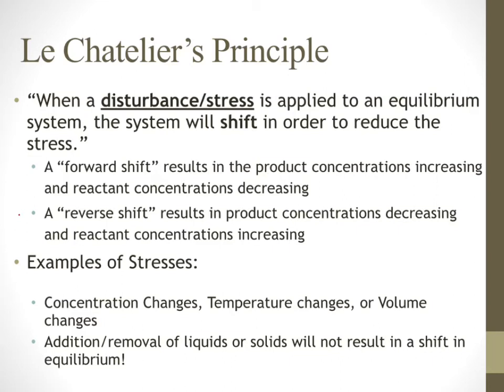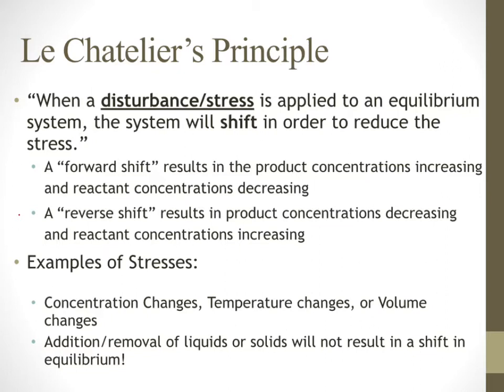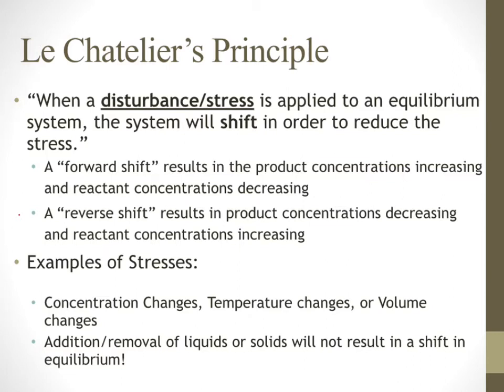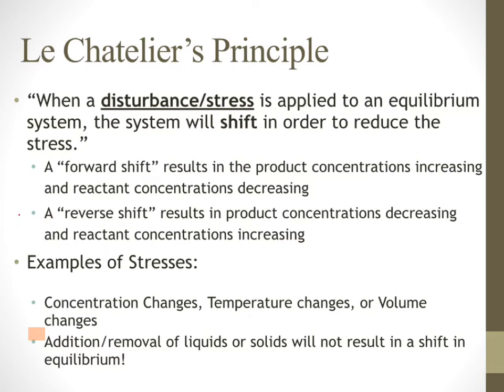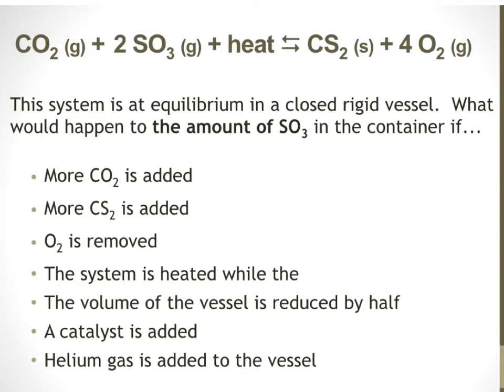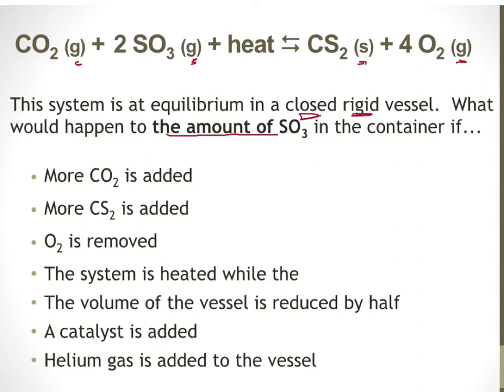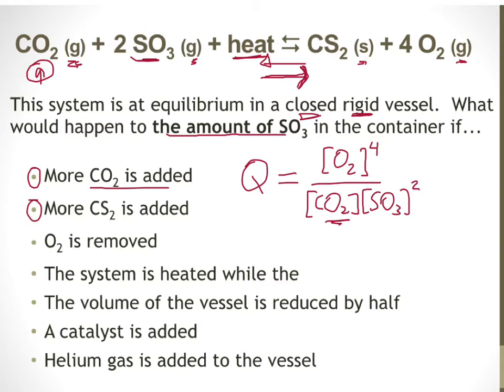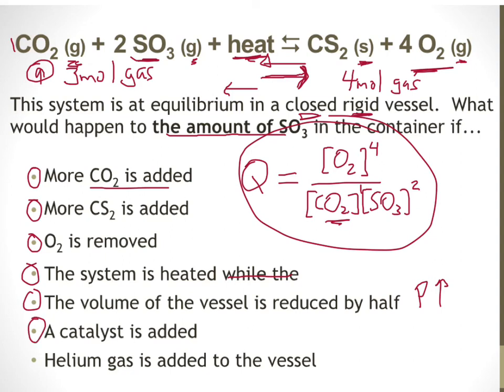Le Chatelier's Principle #1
Introduction to Le Chatelier's Principle along with a worked multi-part problem.  Explanations are based on three approaches - non-AP, Kinetics and Reaction Quotient.